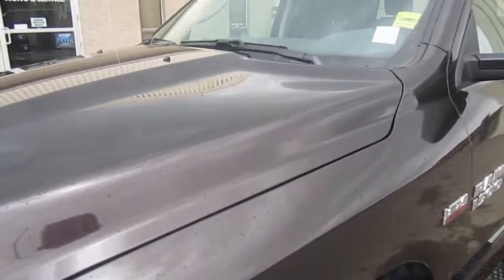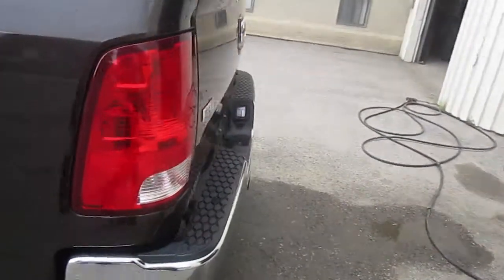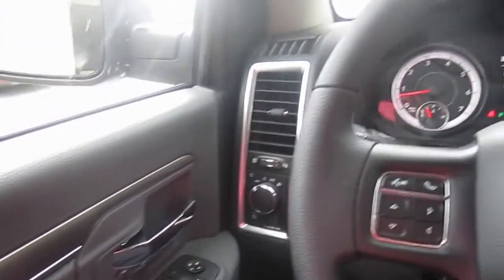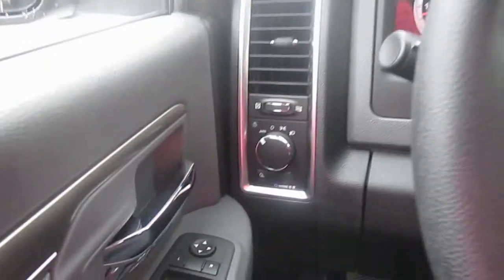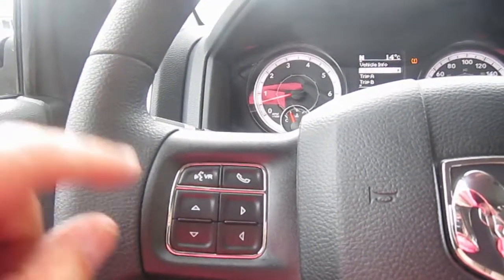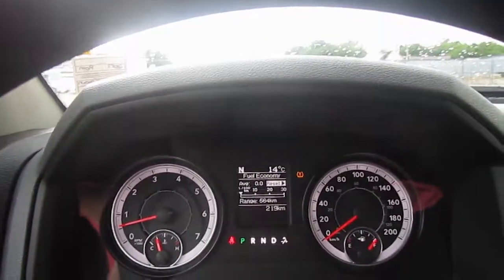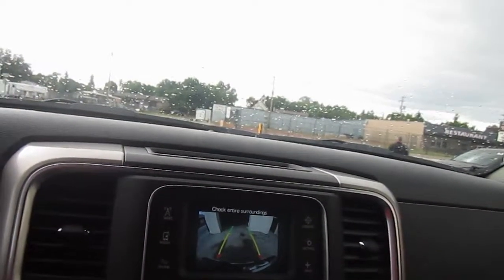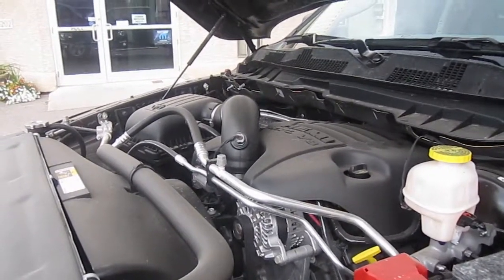2017 Ram 1500 SLT Crew Cab | Month of the Ram | Claresholm, AB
Stock # D0323

Month Of The Ram sales event is on now at Legacy Dodge Claresholm and there has never been a better time to buy a brand-new Ram truck! Check out this luxury brown pearl coat 2017 Ram 1500 SLT Crew Cab with an 8 speed automatic transmission, powered by a 395HP 5.7L 8 Cylinder Engine.

Let Your Legacy Start Here with Legacy Dodge Claresholm by calling or coming in to the dealership to test drive the 2017 Ram 1500 SLT Crew Cab today.

5202 - 1st Street W
Claresholm, AB
T0L 0T0
Canada